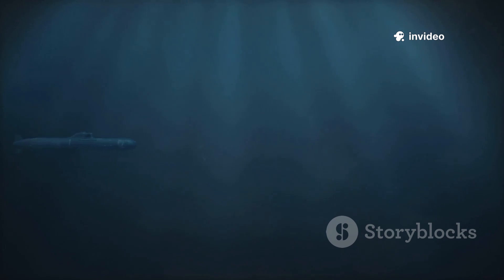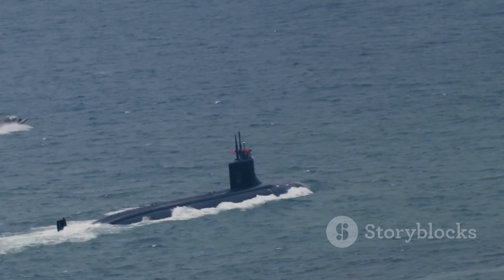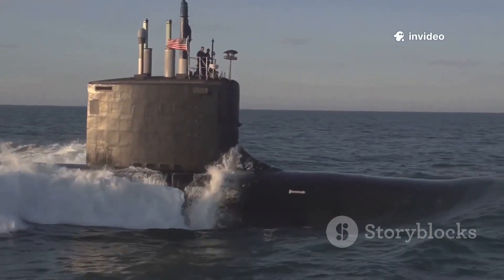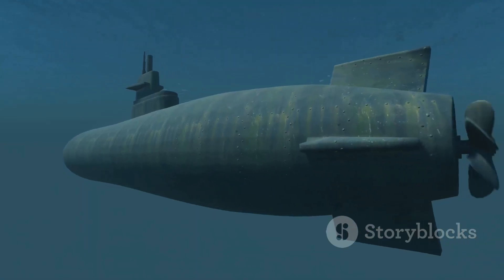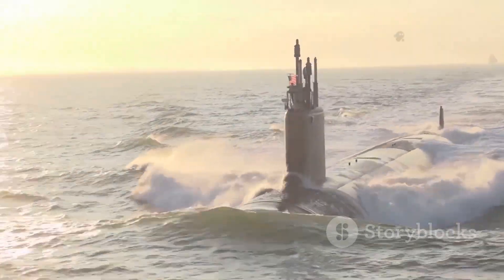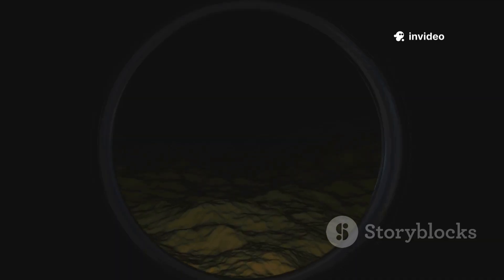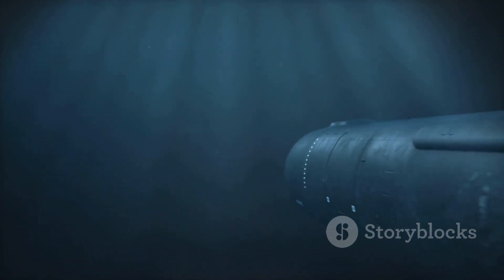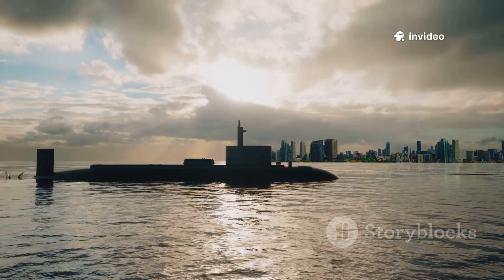US vs Russia: Submarine Showdown!USvsRussia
Get ready to explore the depths of naval power in our latest video, "US vs Russia: Submarine Showdown!" Dive into an exciting comparison of the most advanced submarines from the United States and Russia. Discover the incredible capabilities of the US Ohio-class, Virginia-class, and Seawolf-class submarines, alongside Russia's formidable Borei-class and Yasen-class vessels. We'll break down their stealth technology, firepower, and nuclear propulsion—essential elements that shape modern underwater warfare.

Join us for an engaging analysis of these underwater giants and see how they stack up against each other.